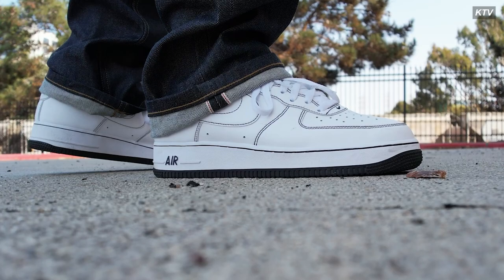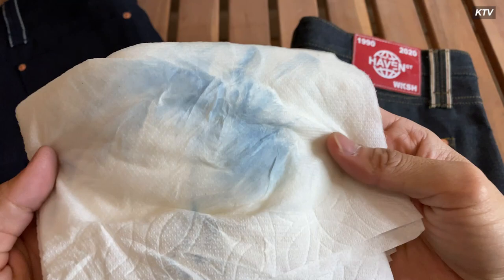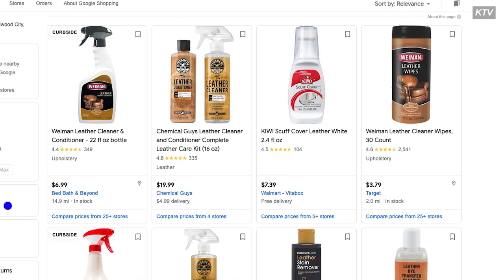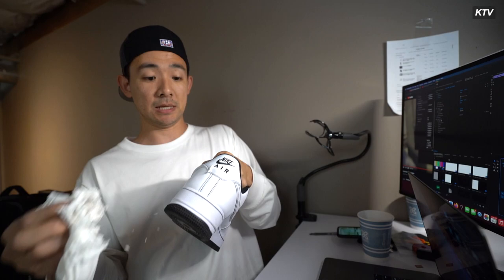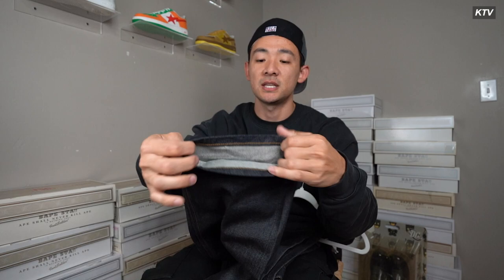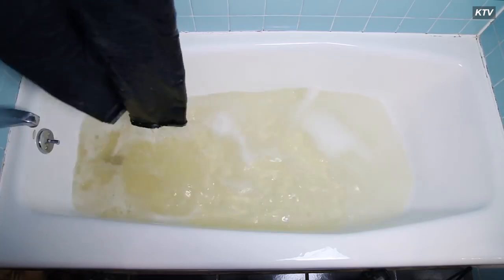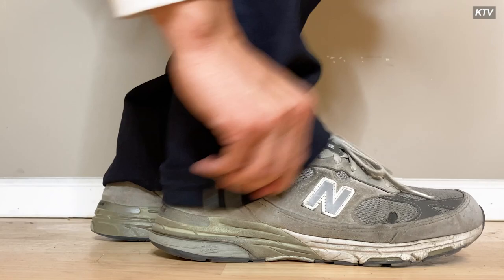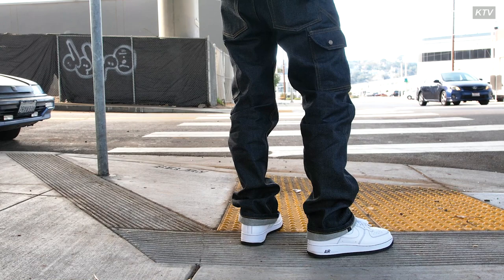RAW Denim | How to Fix BLEEDING for WHITE Sneakers